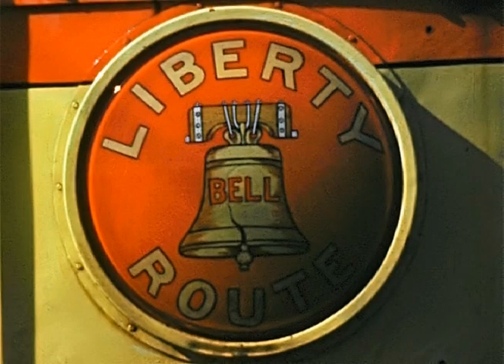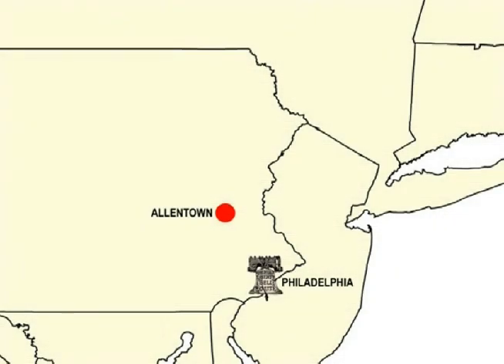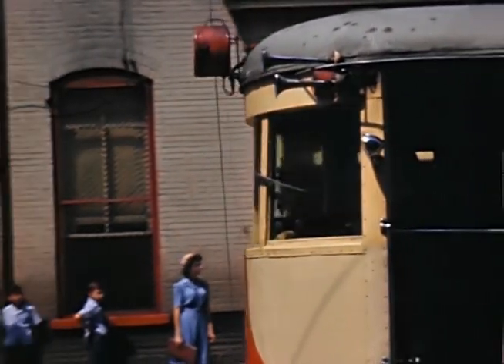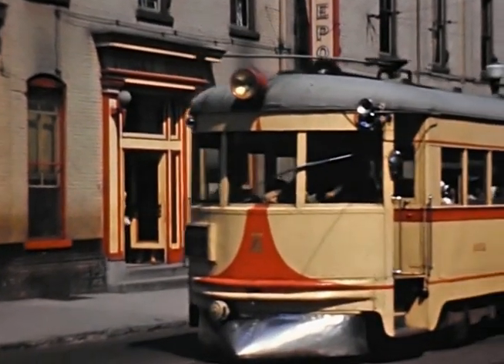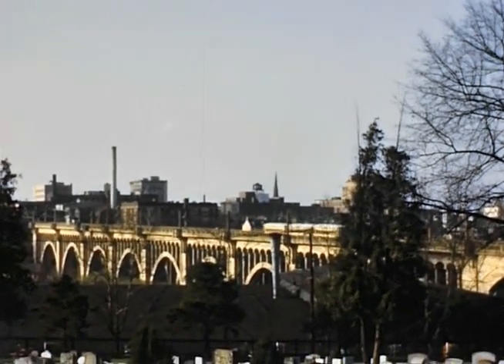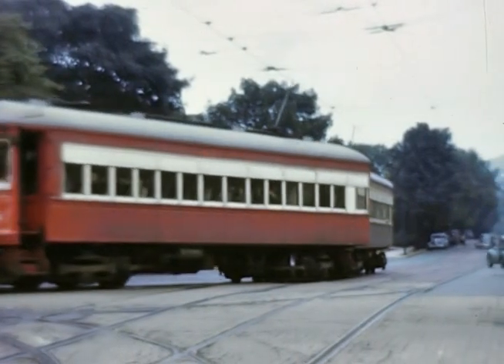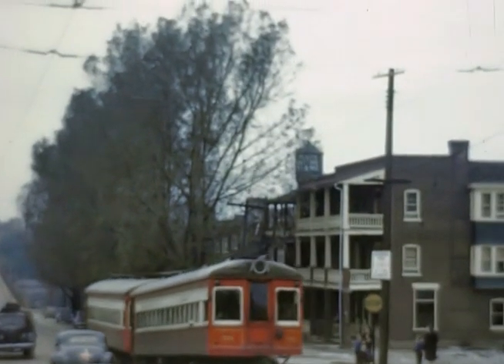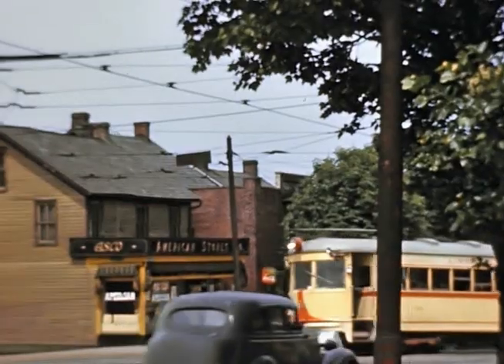Lehigh Valley Transit Volume 2 Liberty Bell Route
This is a preview of Lehigh Valley Transit Volume 2 - The Liberty Bell Route. This DVD is available for purchase from our website shown at the end of this preview.

DVD Summary below:

The Liberty Bell Route was a 55 mile long, mostly overhead wire, single track operation, with frequent passing sidings to provide opposing car operation

The line obtained its name from the route it followed when the Liberty Bell was moved from Philadelphia to Allentown to be hidden from the British in 1777

In Volume 2 of the Lehigh Valley Transit, we’ll tour the scenic Liberty Bell Route from Allentown to Norristown and then over the Philadelphia and Western Railway’s double tracked, third rail, high speed line to 69th Street terminal in Philadelphia.

We’ll cover the brief history, operations and finally, the abandonment of the line in 1951

Arranged geographically from north to south, we’ll travel through historic towns along the way, observing the line from both trackside and while riding in car with Doug Peters as our guide.

From the Lehigh Valley Chapter NRHS film collections of the late Fred Barber, Randolph L. Kulp and Howard P. Sell and from the Pennsylvania Trolley Museum’s Ed Miller film collection.

NARRATED WITH COMMENTARY BY DOUGLAS E PETERS
MOSTLY COLOR; APPROXIMATELY 67 MINUTES RUN TIME